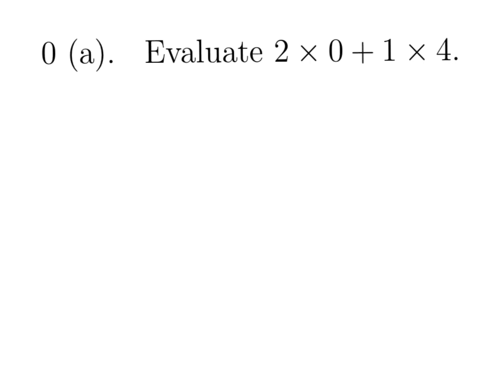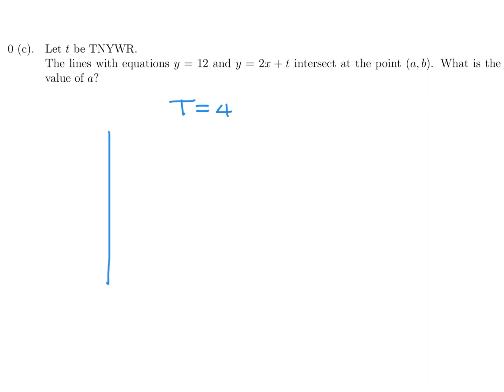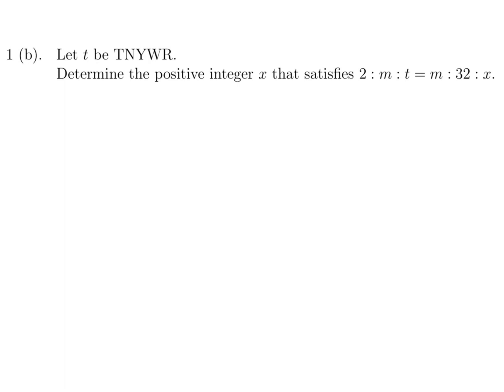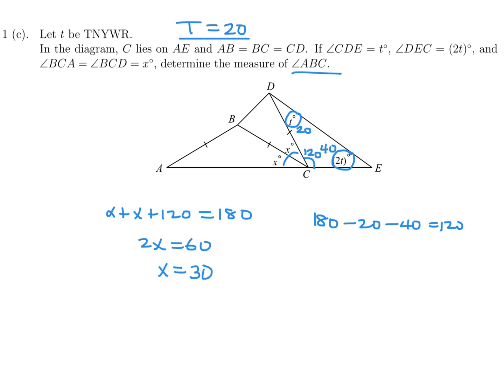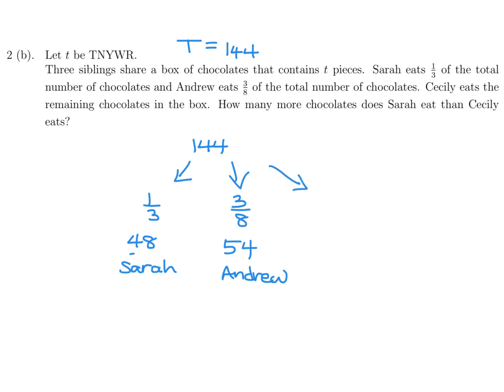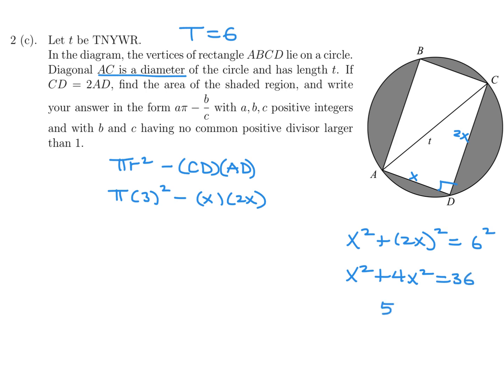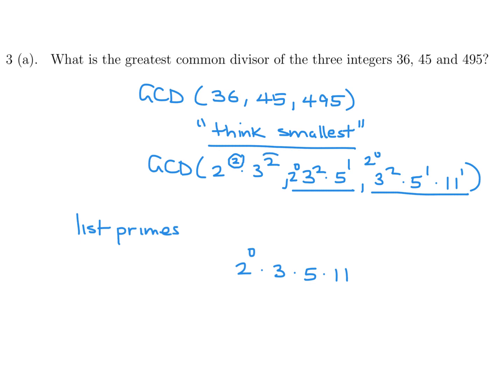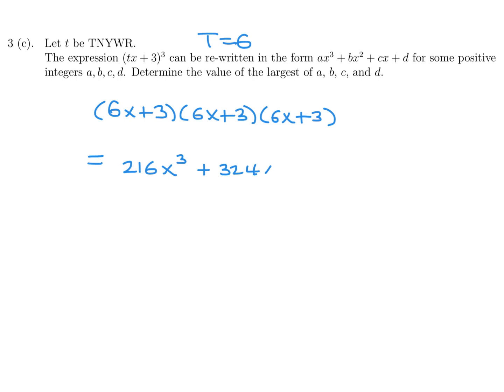2014, Canadian Team Mathematics Contest | Relay Problems